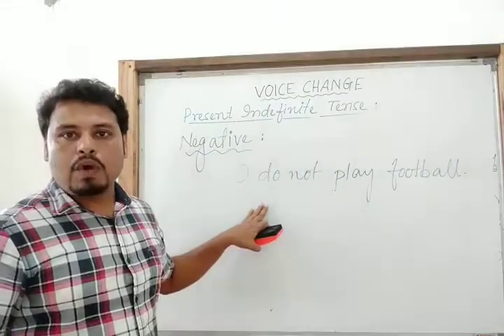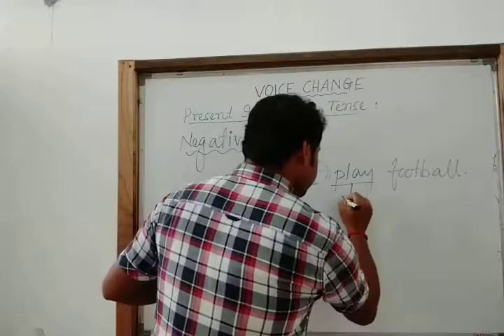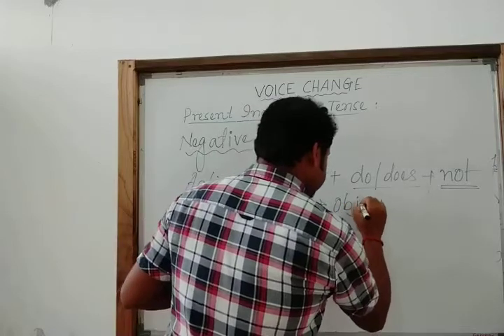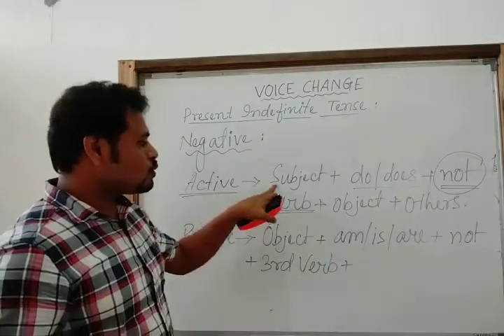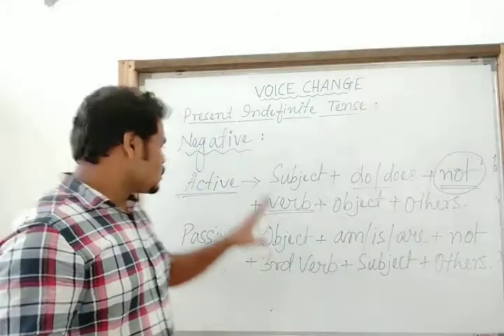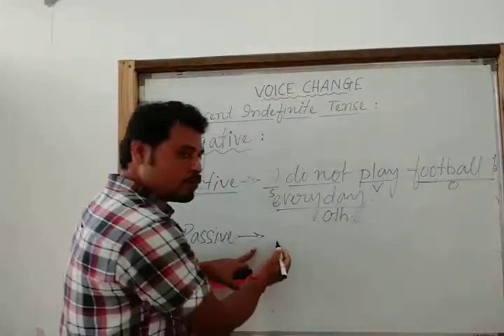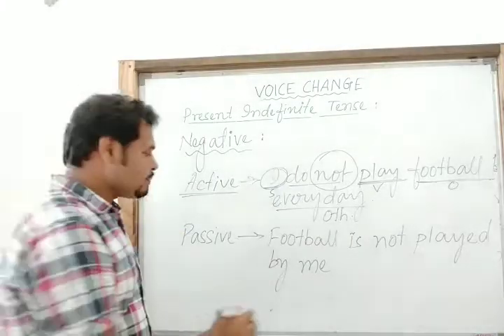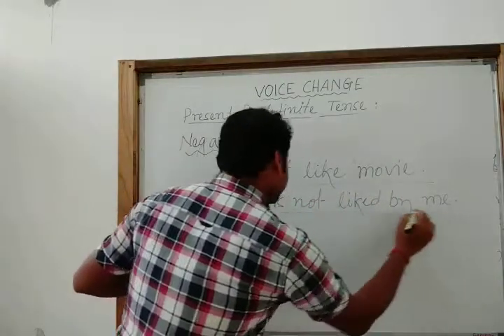English Grammar Series //Voice Change// Present Indefinite Tense // CBSE NCERT SCERT English Grammar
VOICE CHANGE WITH PRESENT INDEFINITE IN NEGATIVE SENTENCE